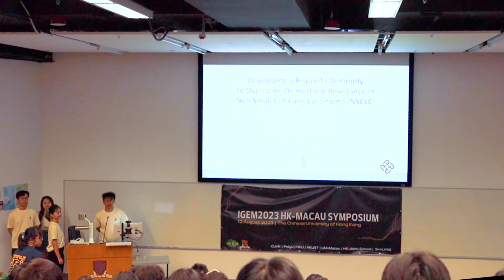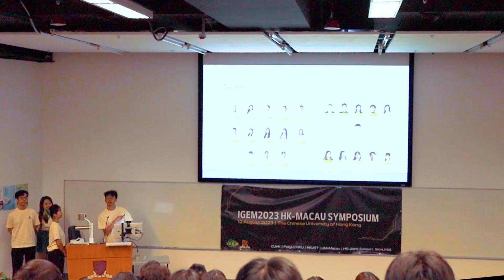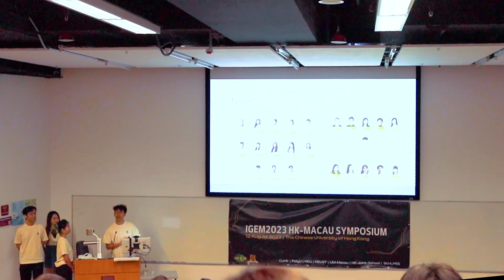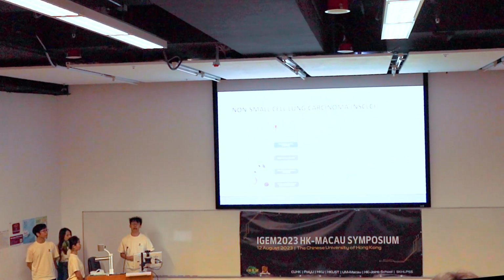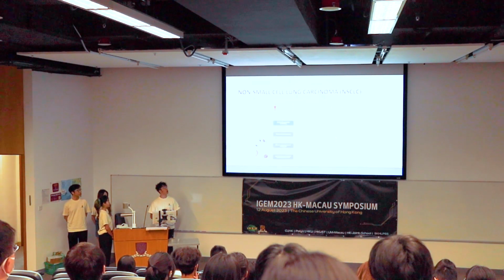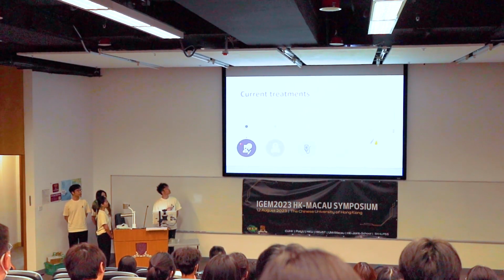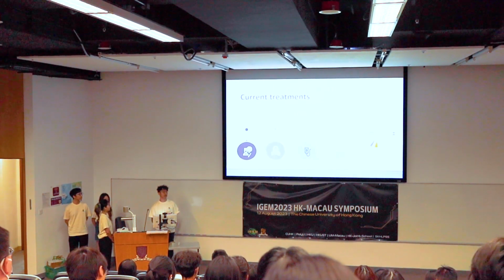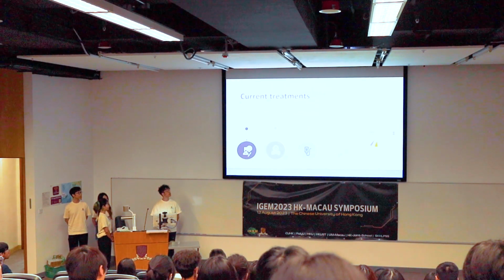[PolyU] 2023 Hong Kong Macau iGEM Symposium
Team HKPOLYU

We are constructing a novel bispecific antibody against cMET and EGFR to combat drug resistance of non-small-cell lung carcinoma (NSCLC). We will use synthetic biology techniques to synthesize a cyclized peptide that will be conjugated to a monoclonal antibody.